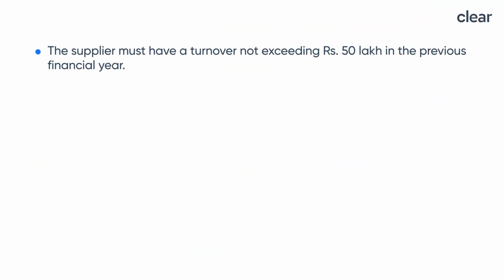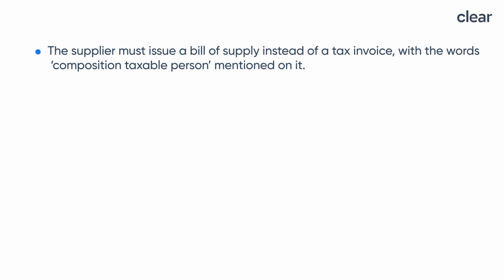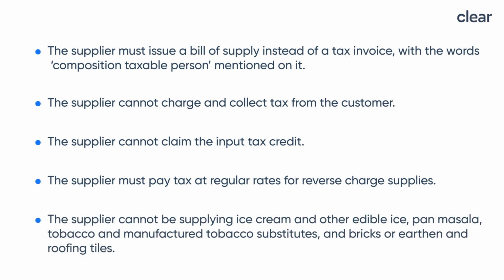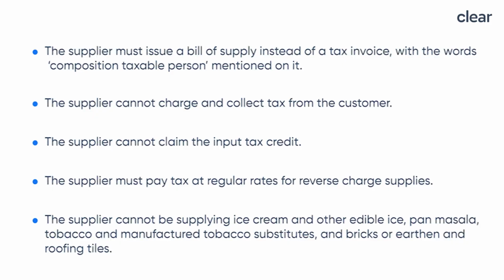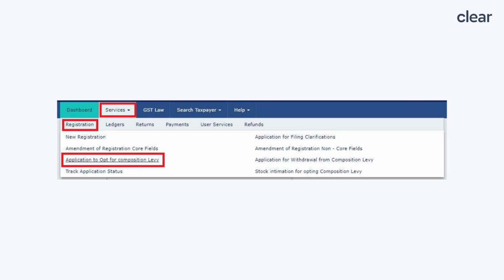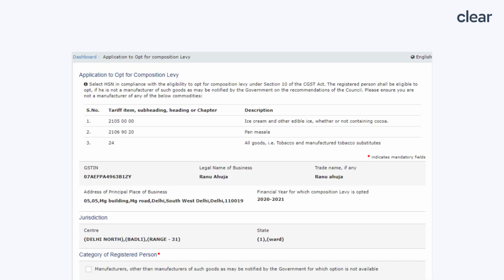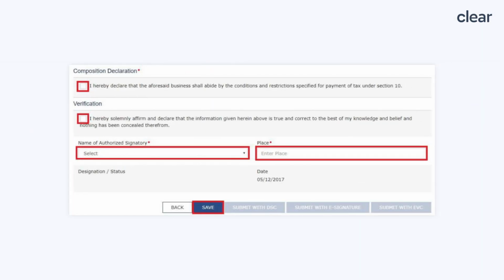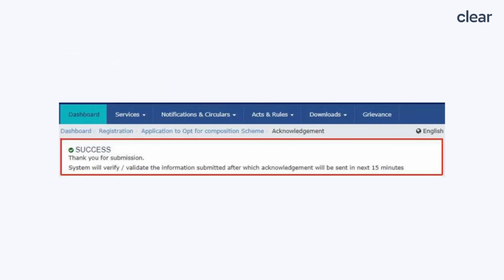All About the Composition Scheme For Service Providers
The government introduced a special composition scheme for service providers to assist small taxpayers in reducing their compliance burden as well as giving them the option to pay a lower rate of tax.  Service providers who have opted into this scheme are required to maintain fewer records/books of accounts and do not need to file monthly returns.

In this video, we decode the composition scheme for service providers along with the eligibility conditions to be fulfilled, rate of tax, how to register, and more.

The article details out the rules and conditions for service providers to opt into the composition scheme

Try Clear GST today. It is India’s most trusted GST filing platform for GST returns. Say no to errors and government notices when you file with Clear GST. Explore the software and request a demo

The video covers the following:
0:00 Introduction
1:05 What is the composition scheme for service providers?
2:10 Eligibility to opt into the composition scheme
3:42 Rate of tax under the composition scheme
3:55 How to opt into the composition scheme
5:21 Compliances by service providers under the composition scheme
5:42 Introduction to Clear GST
6:43 Closing